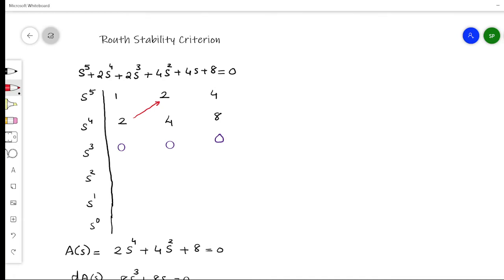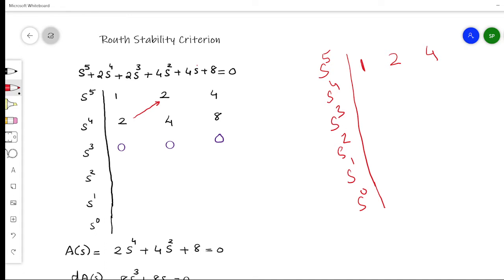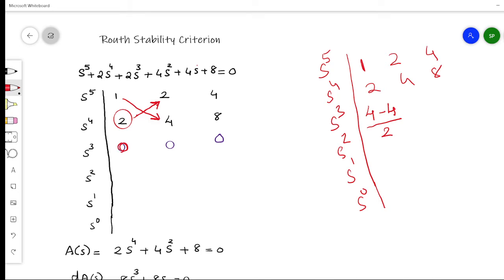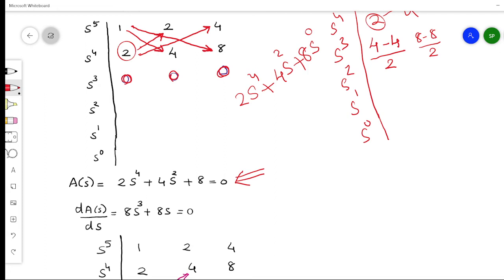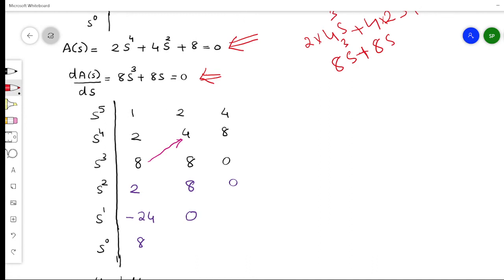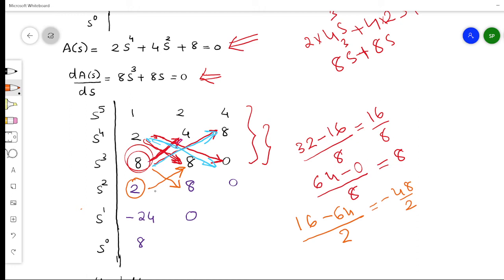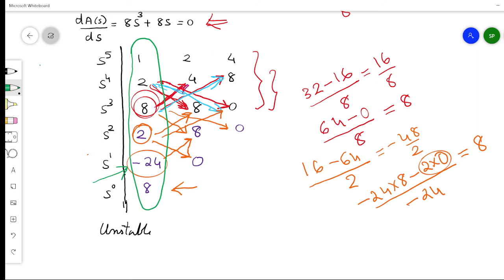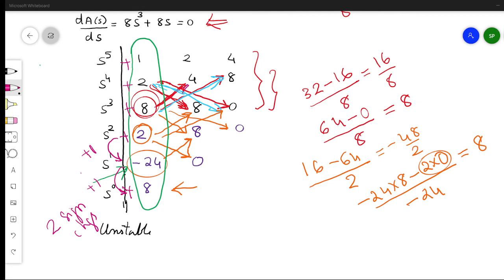Routh Stability Criterion: Solved Example for case 2 difficulty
This video illustrates how to find the stability of a system using Routh's Stability Criteria when all the elements of a row in the array becomes zero (case 2 difficulty). The video illustrates how to find the auxiliary equation and resolve the case 2 difficulty.